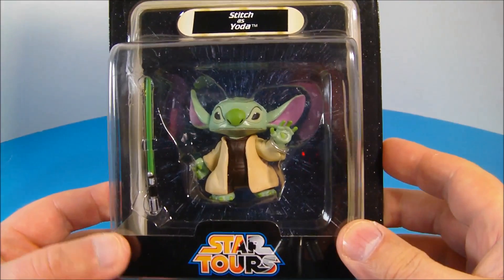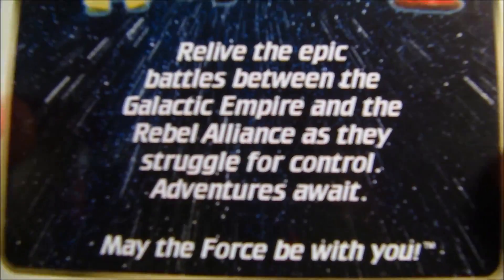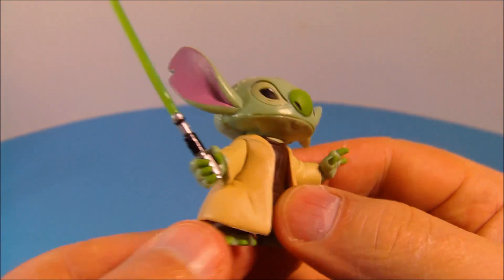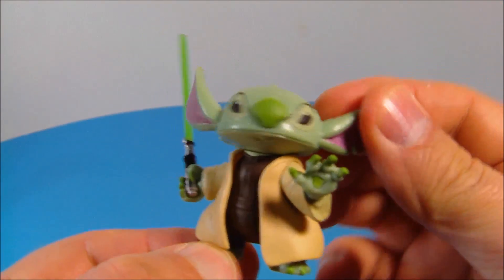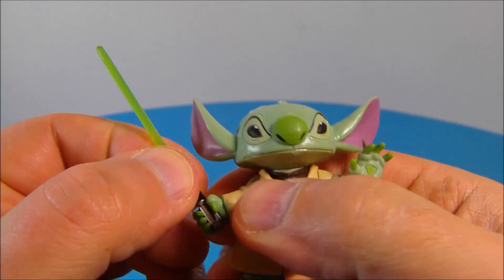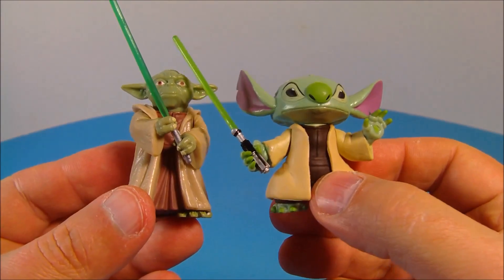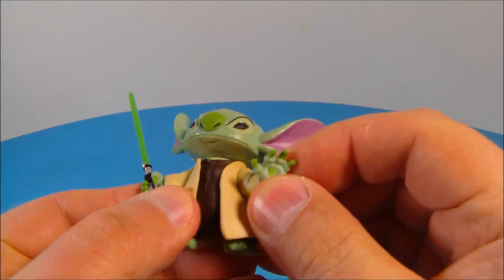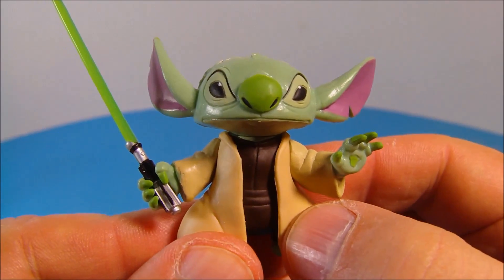DISNEY'S STAR WARS STAR TOURS STITCH as YODA MINI FIGURE TOY REVIEW